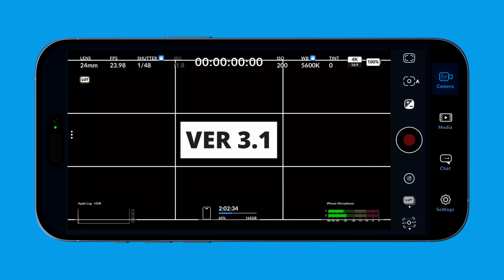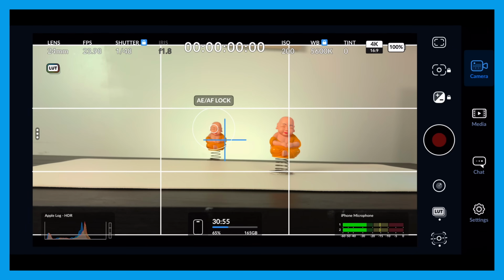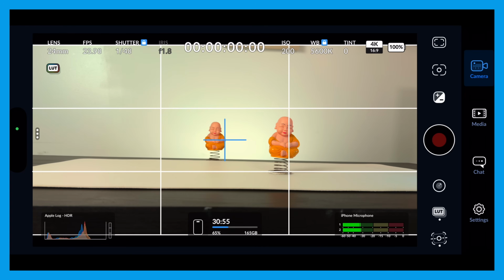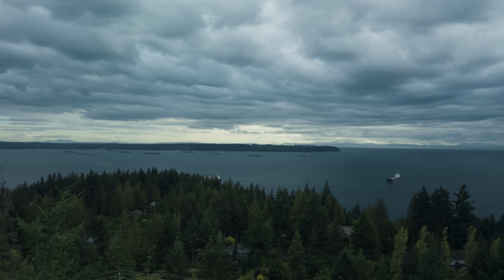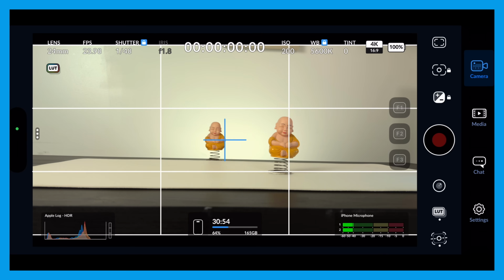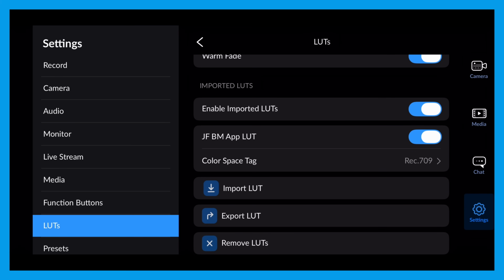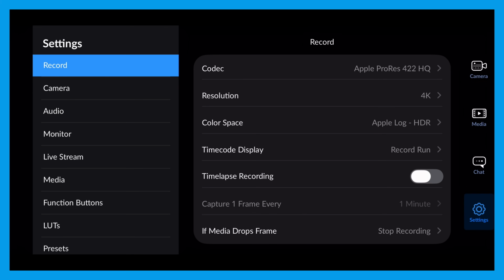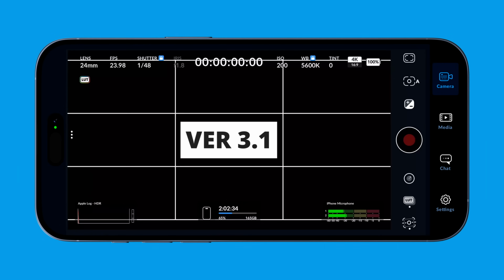Blackmagic Camera App 3.1 Update EXPLAINED – ProRes RAW, Apple Log 2, OpenGate & More!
The Blackmagic Camera App  Version 3.1 is out  and it’s packed with powerful new tools. In this video, I’ll break everything down step by step, including ProRes RAW, Apple Log 2, OpenGate recording, Dolly Zoom automation, Time-lapse mode, Remote Camera Control, Proxy Live Sync, expanded histograms, audio meters, LUT Manager, function buttons, and more.

Chapters:
00:00 Intro
00:28 New Lens button
00:41 Dolly Zoom
01:04 Updated Histogram
01:45 Three Dot Drawer
02:25 Updated Audio meters
02:48 FPS panel  (Time-lapse mode)
03:37 LUT Selector button
04:12 Function Buttons
05:04 De-Squeeze 2.00x
05:26 LUT Manager
06:05 Dehancer Mention
06:15 Sync clips to controller
06:39  iPhone 17 Pro Max perks
06:46 Open Gate Explained
07:05 iPhone 16 Pro Max Open Gate limitations
07:20 Proxy Live Sync
07:45 Live Stream
08:03 Outro